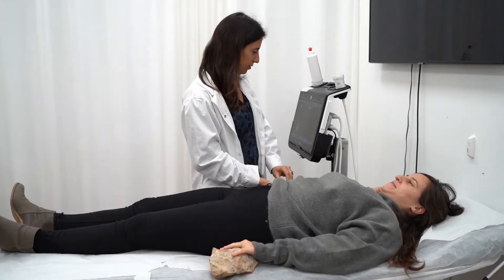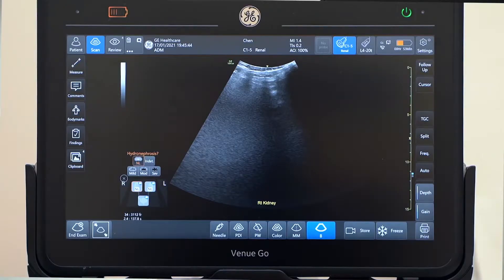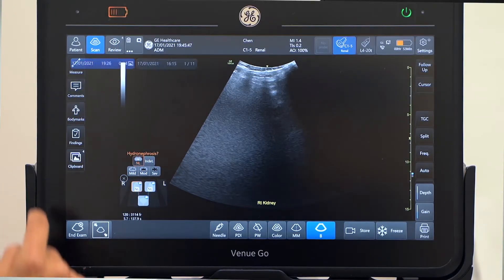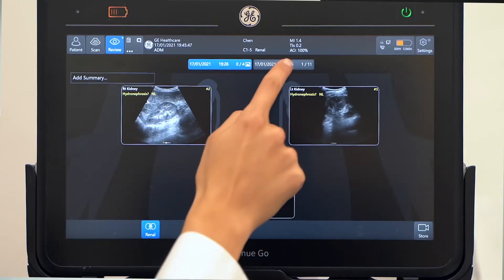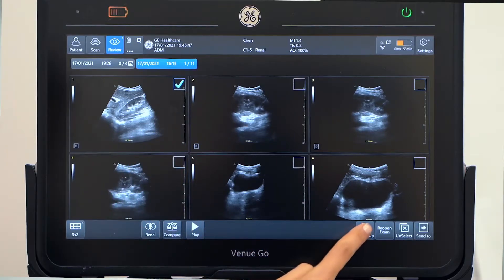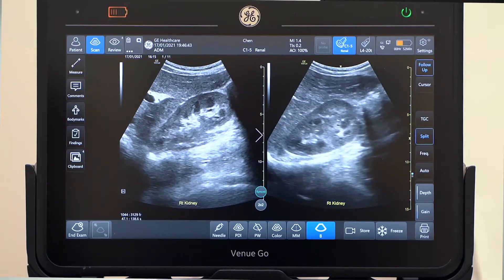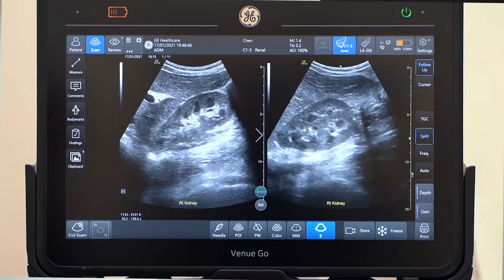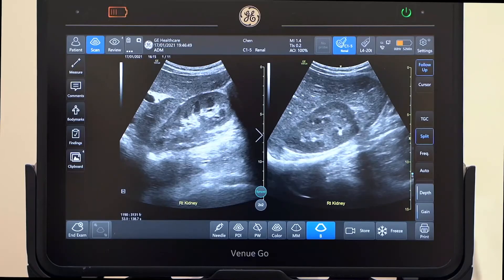Follow Up - Venue™ Family Point of Care Ultrasound | GE Healthcare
We've added the Follow-up Tool to the Venue™ Family!